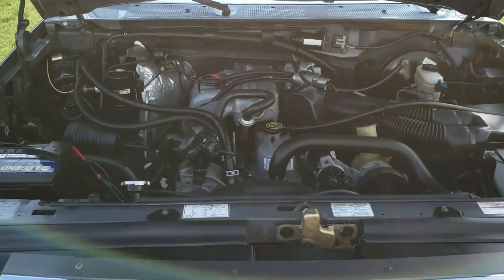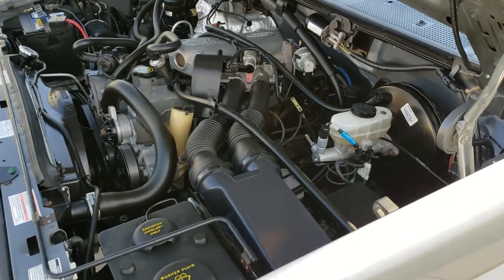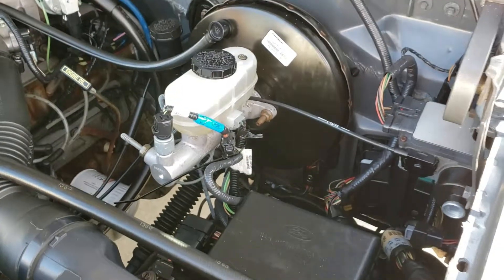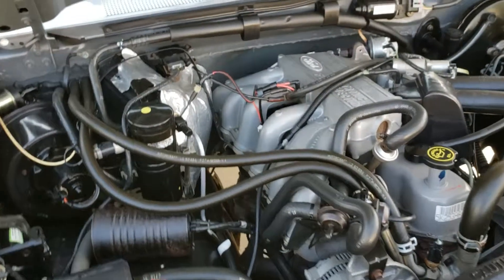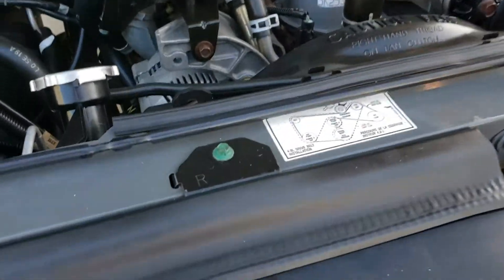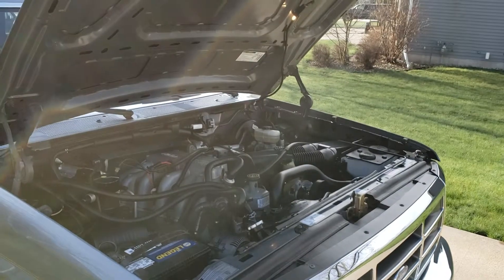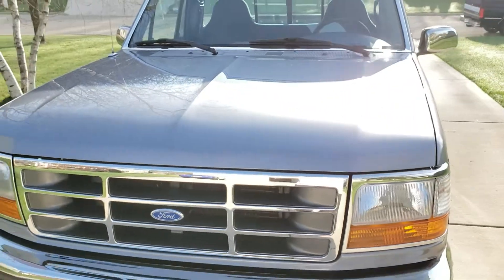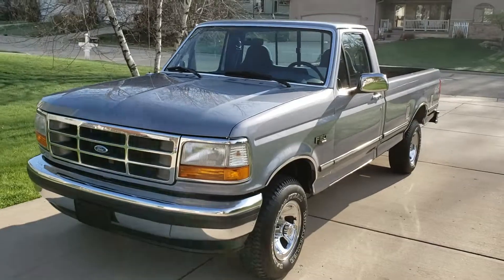Gray 1995 F150 Underhood